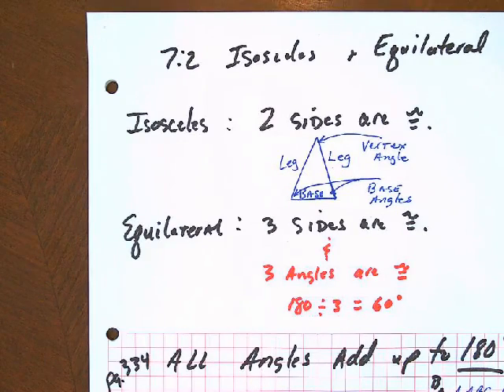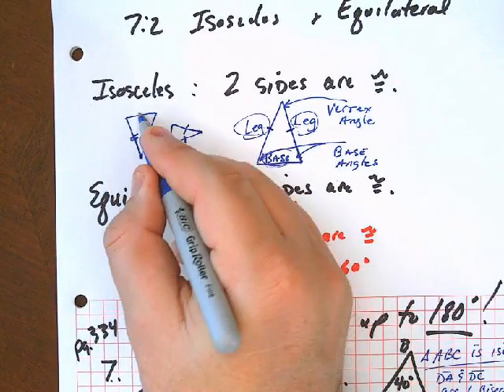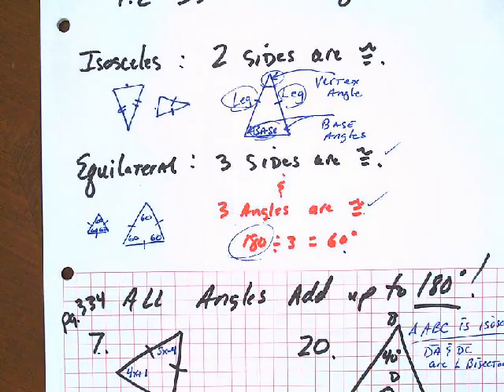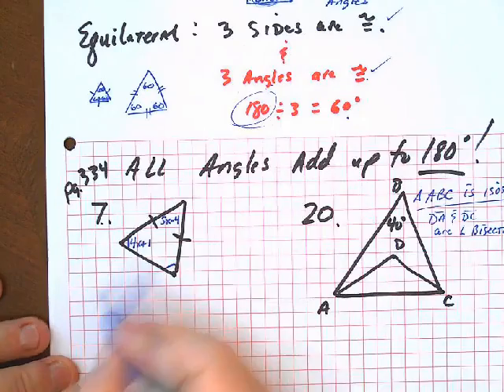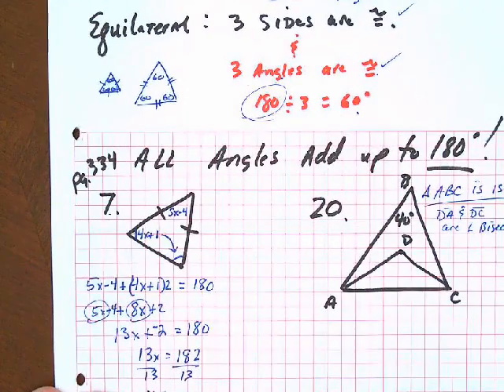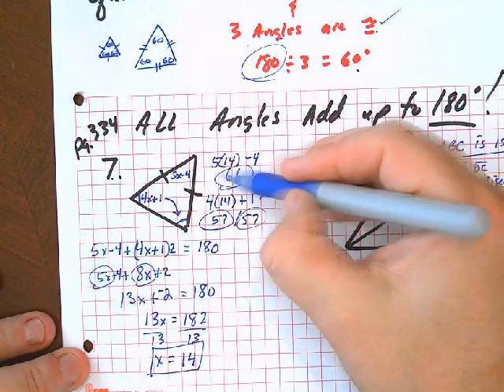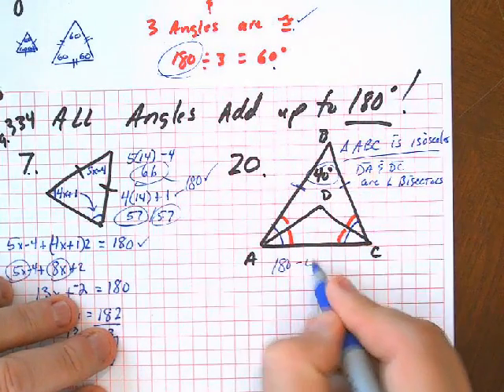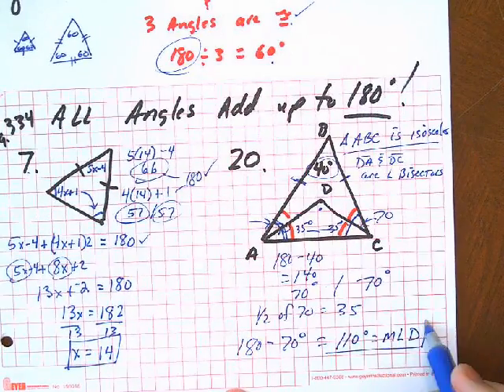7.2 Isosceles and Equilateral Triangles